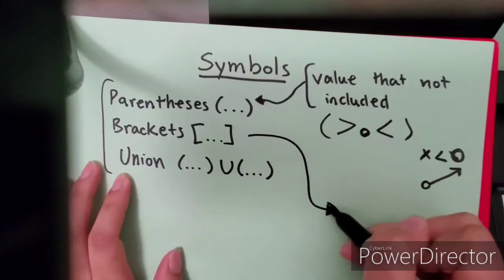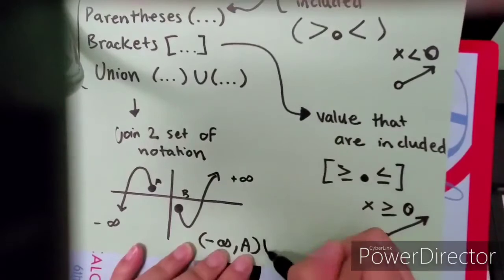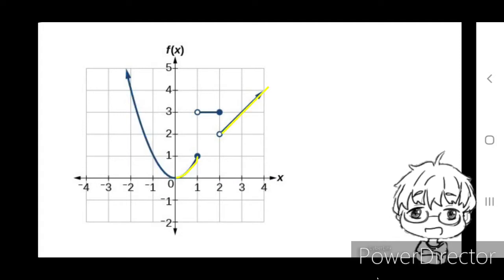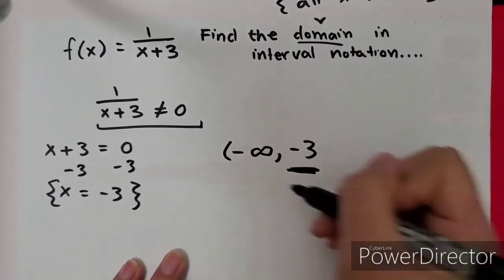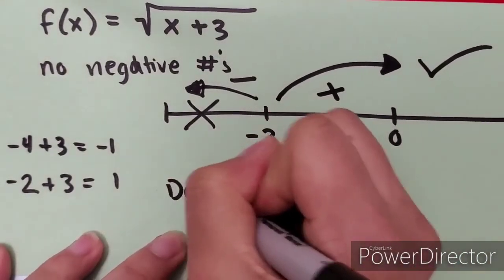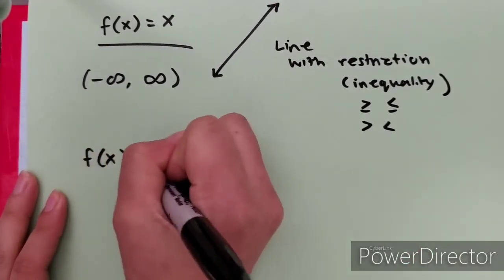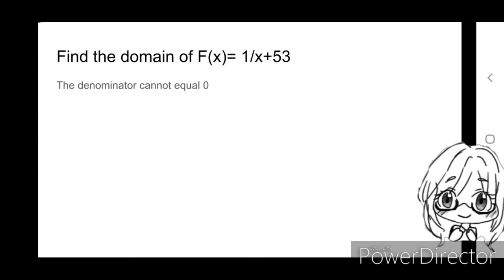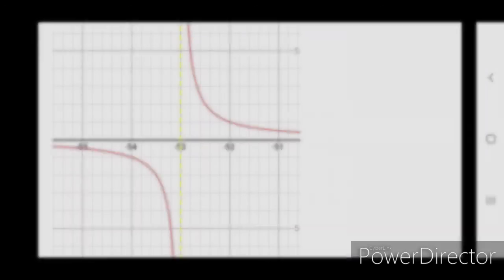Interval Notation - Michelle Y. & James L.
Period 4
PreCalcu